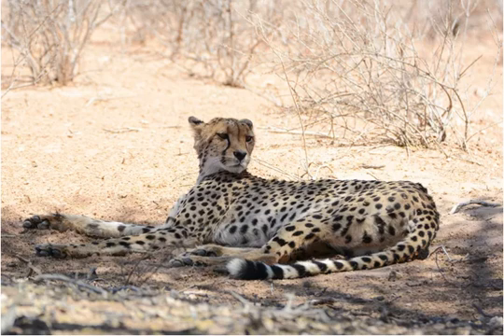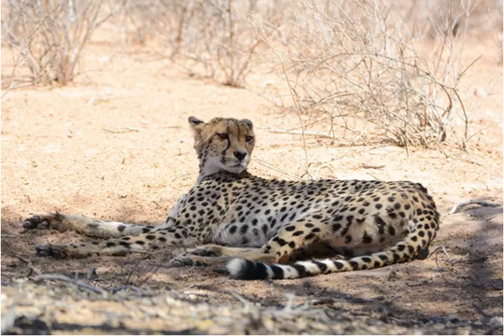Record Breaking Speed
Record-Breaking Speed - Fun Facts About African Animals The Cheetah..
When cheetahs run, their stride is so long and so quick that only one foot touches the ground at any given time. The cheetah's hind legs have muscles designed to produce speed, whereas those in its forelegs are adapted for steering and balance. As a result, all of the cheetah's power comes from the back. .